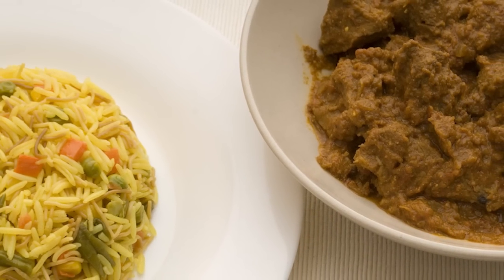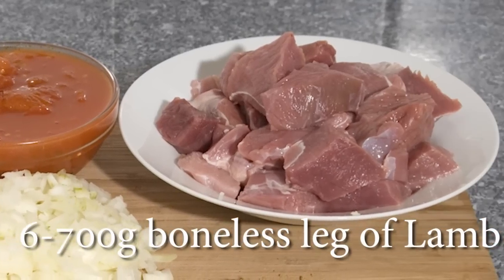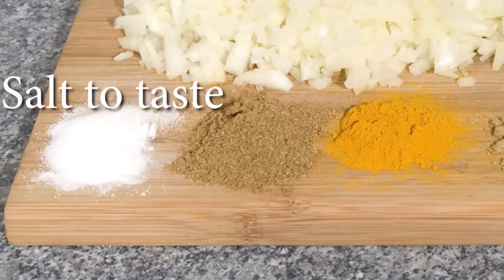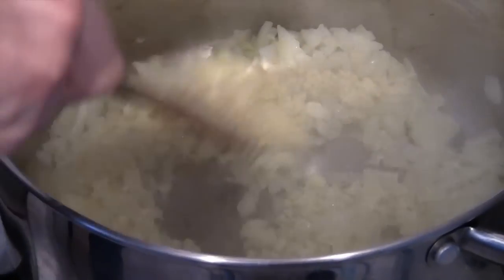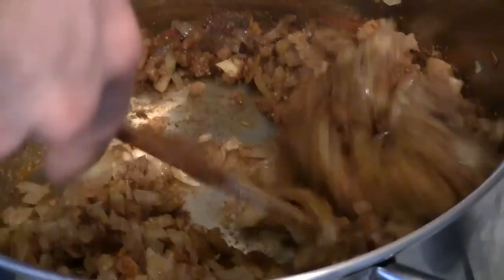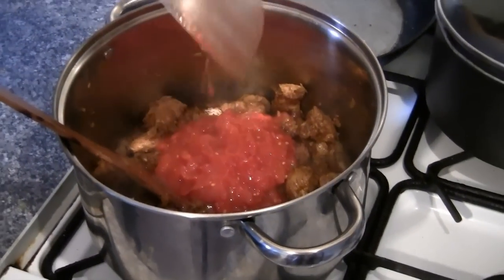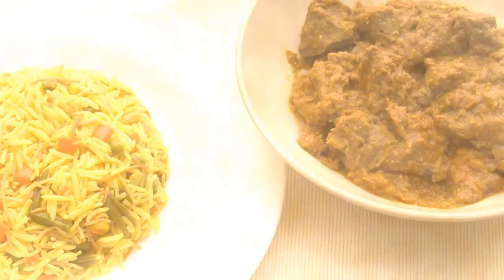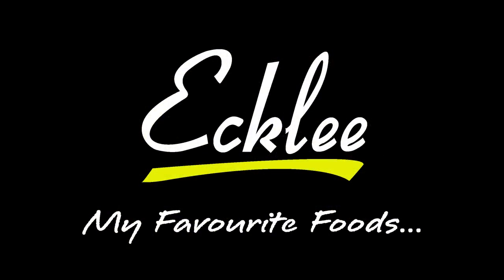Rogan Josh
How to make this delicious authentic Rogan Josh, a really tasty and easy-to-follow recipe. Onion, garlic, ginger, lamb, tomato, yogurt and a selection of spices are all thats needed to create this flavour packed curry that will have you thinking twice before ordering from your local curryhouse- once you see how much tastier this is!